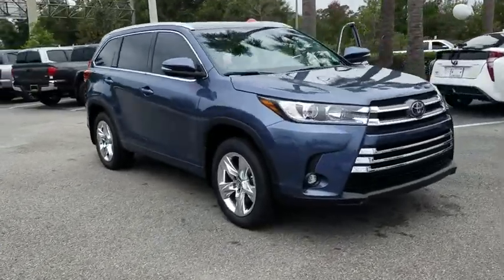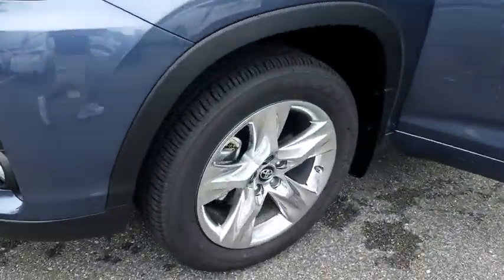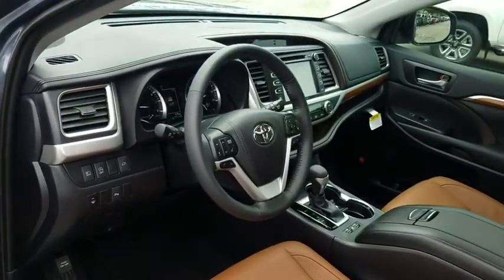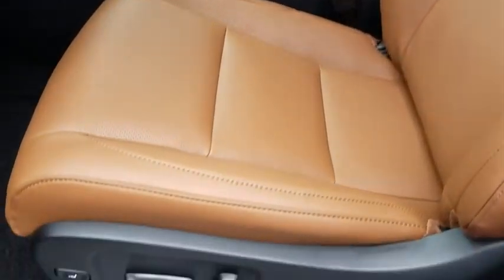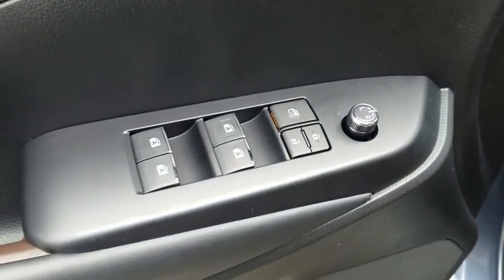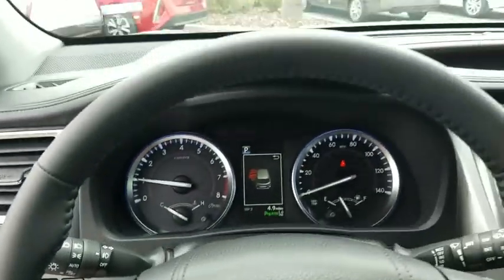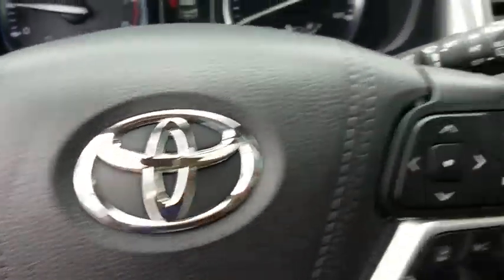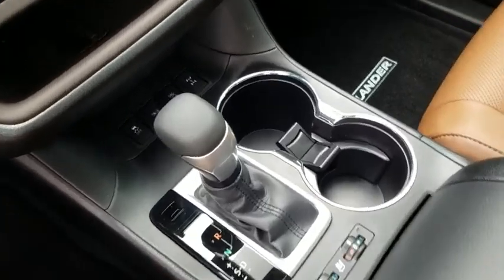2019 Toyota Highlander Jacksonville, Arlington, Orange Park, Nocatee, Palencia, FL KS936266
Shoreline Blue Pearl New 2019 Toyota Highlander available in Jacksonville, Florida at Coggin Toyota (Ave). Servicing the Arlington, Orange Park, Nocatee, Palencia, FL area.

AWD. 20/26 City/Highway MPG